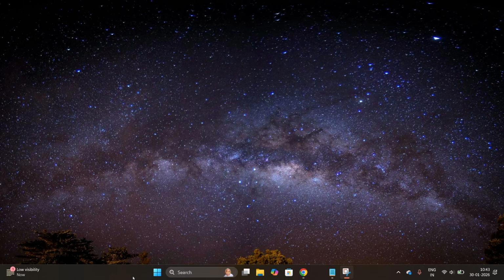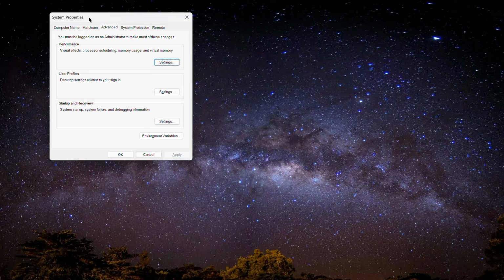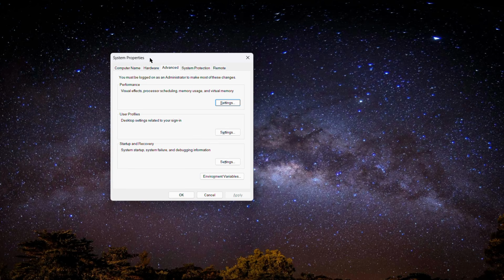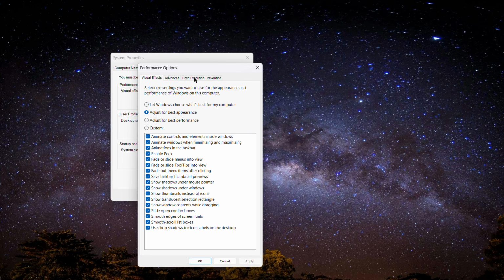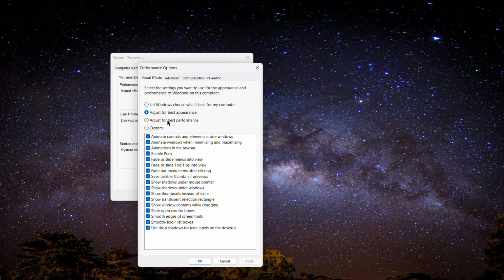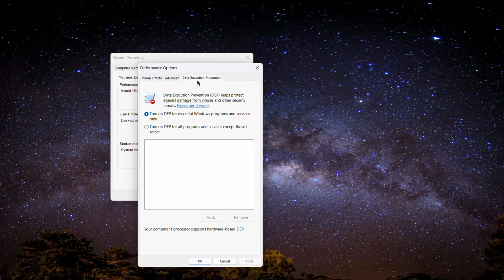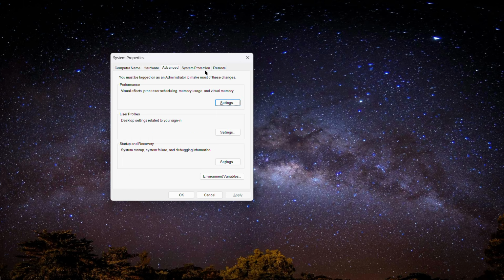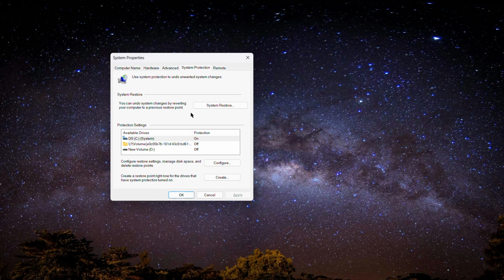How to Fix Random Restarts in Windows 10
Are you right in the middle of a heavy game or a huge project and your computer just completely restarts out of nowhere? It is super frustrating when Windows just decides to randomly reboot without even giving you a warning to save your stuff. In this video, I gonna show you exactly how to fix random restarts right on your Windows 10 PC!

I will walk you through your hidden system settings to find exactly where that annoying automatic restart switch is hiding. You will see how to quickly turn it off so your computer actually stays on and tells you what went wrong, instead of just wiping out all your hard work and going black!

Windows 10, How to fix random restarts in Windows 10, Windows 10 random restart fix, PC keeps restarting automatically, turn off automatic restart Windows, tech support, computer hacks, fix crashing PC, Windows advanced system settings, stop Windows from rebooting

Step-by-Step Guide
Click your regular Windows Start button down at the bottom of your screen and just type the words Advanced system settings.

Look right at the top of your search results and click on the one that says View advanced system settings (it usually got a little icon of a computer monitor with a checkmark).

A tiny little box gonna pop up right in the middle of your screen called System Properties. Look right up at the top tabs and make sure you are clicked on the Advanced tab.

Now, look way down at the very bottom of that box for a section called Startup and Recovery.

Click that Settings... button right inside that bottom section.

Another little box pops open. Look right in the middle for the part that says "System failure".

You gonna see a little checkbox right there that says Automatically restart. If your computer keeps randomly turning off, that box is probably checked! Just click it one time to completely uncheck it.

(Quick tip: Now instead of just instantly restarting when it hits a glitch, your PC will actually freeze on a blue screen so you can snap a picture of the error code with your phone and figure out exactly what broke!)